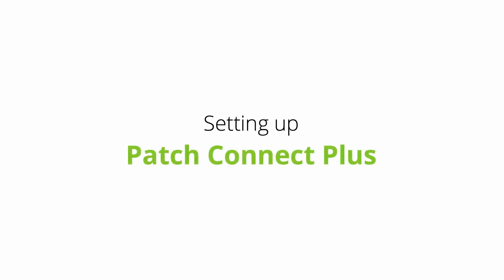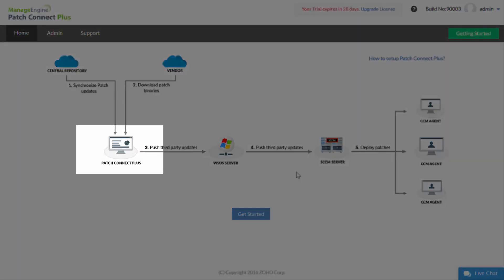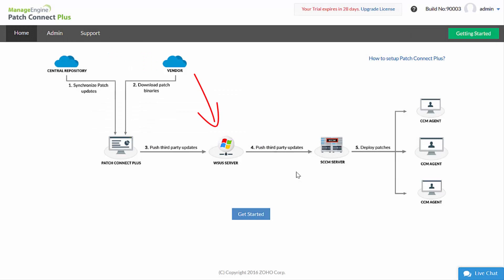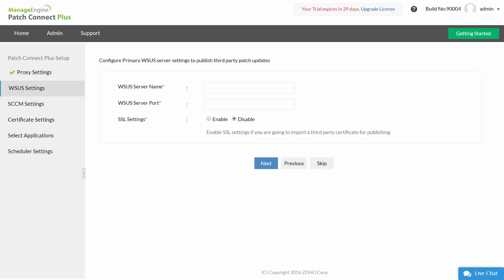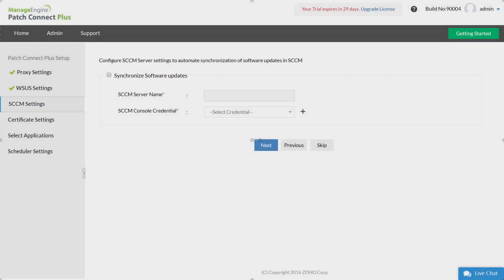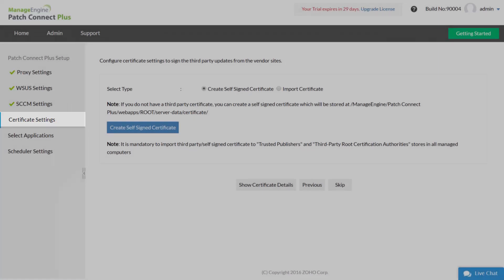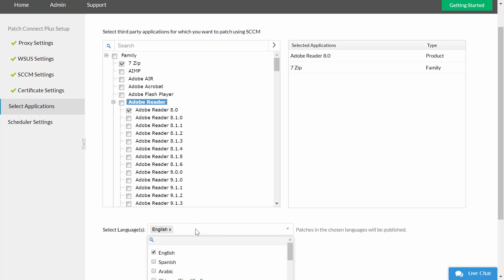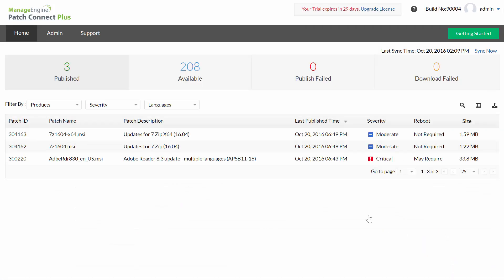Setting Up Patch Connect Plus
ManageEngine Patch Connect Plus integrates with Microsoft SCCM and patches the third party applications.
This video demonstrates on how to easily setup Patch Connect Plus.